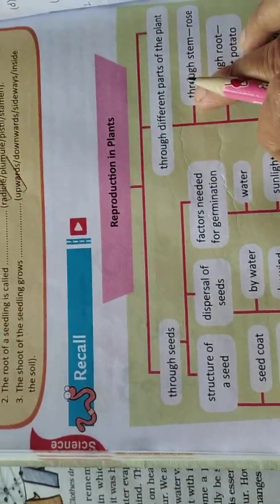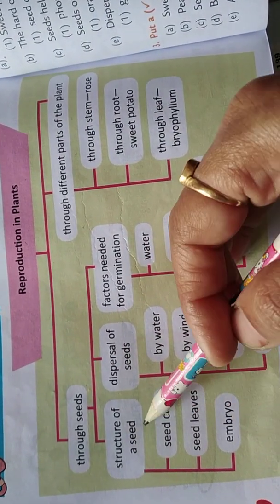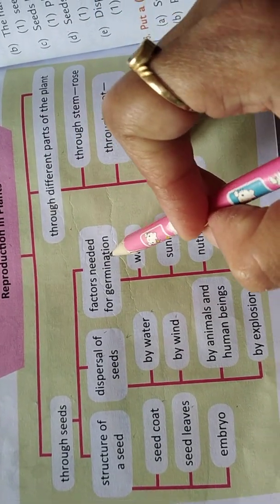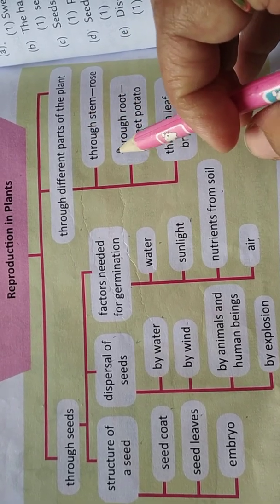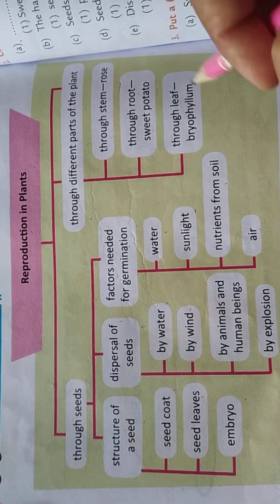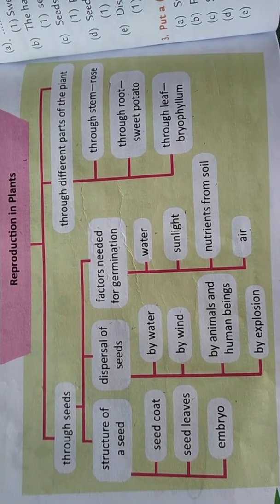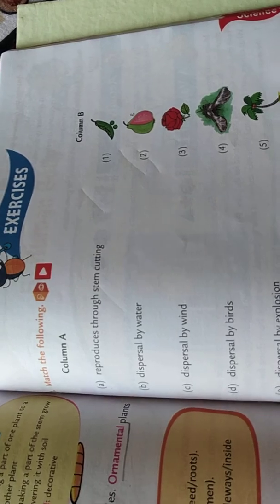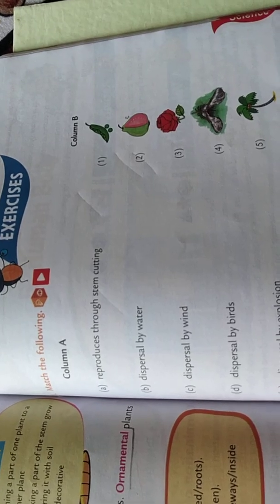Grade 5 science chapter no 4 video on Germination of a seed